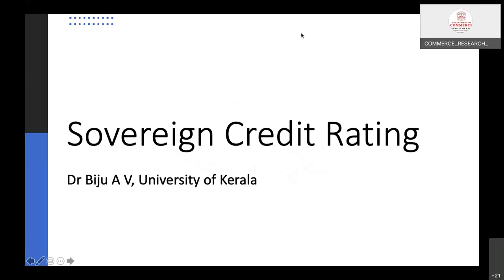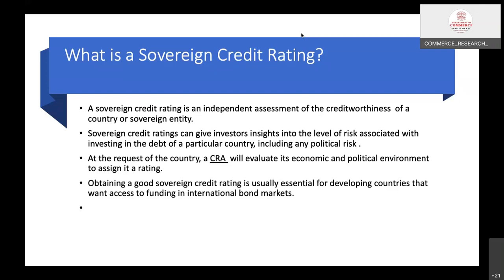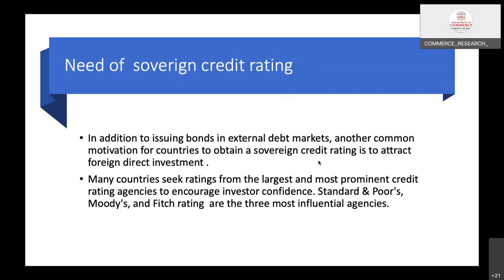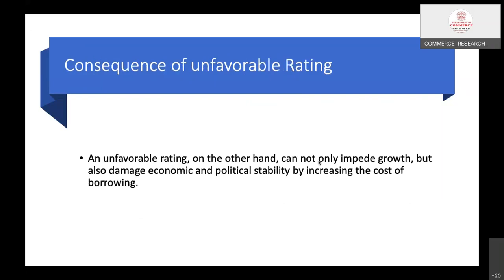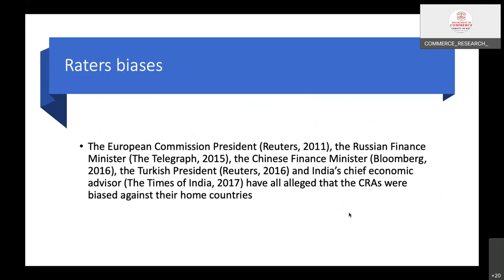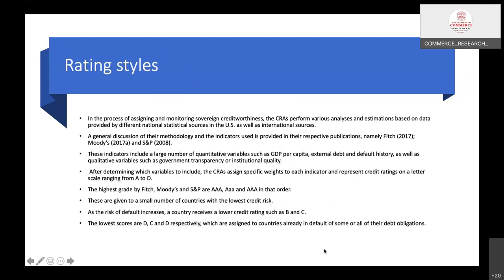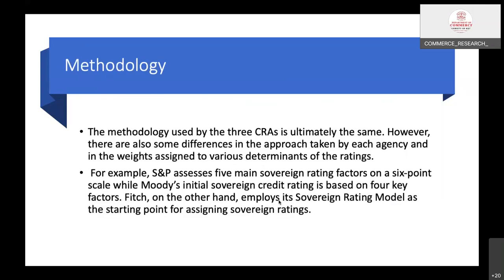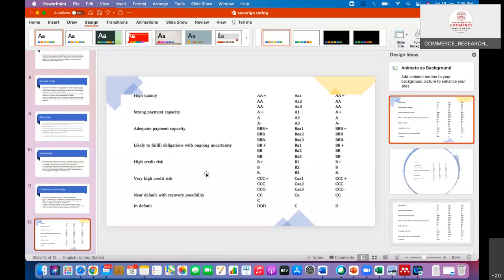Sovereign Credit Rating# Credit Rating# Credit Score# Credit Rating of Countries